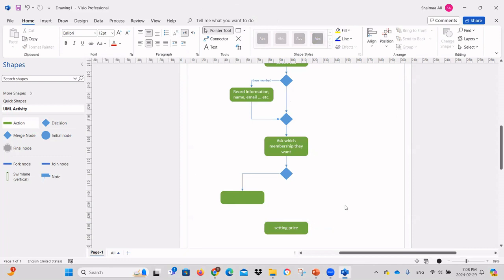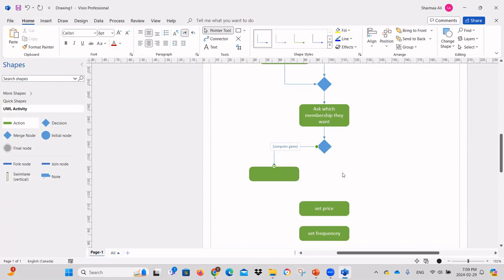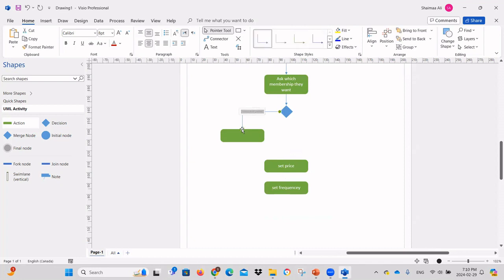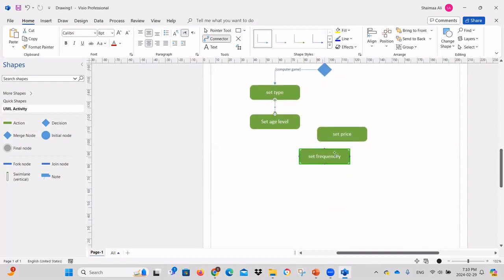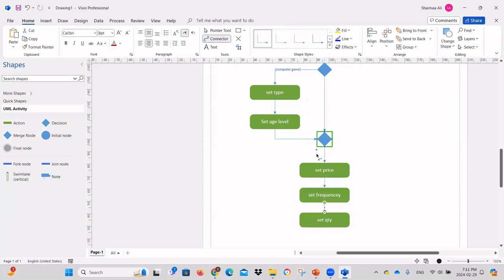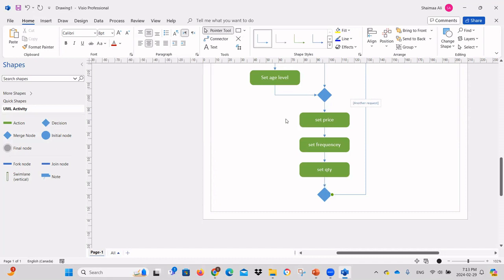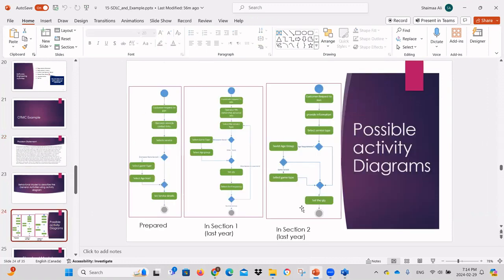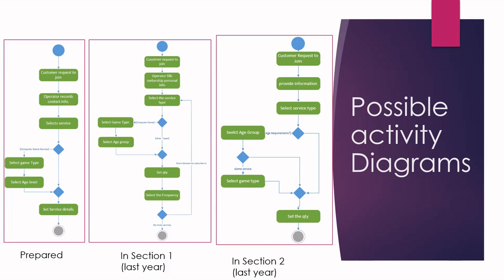[W7.S3.3] SDLC and Example 3